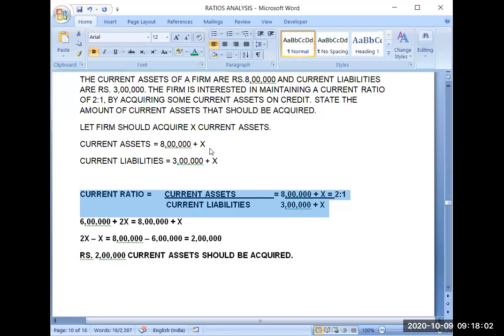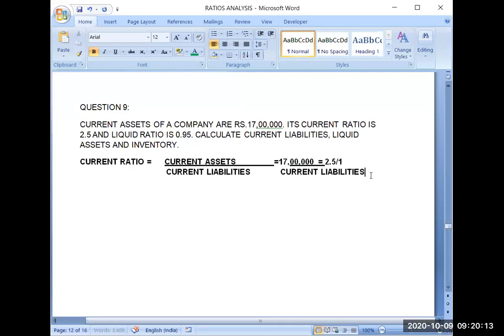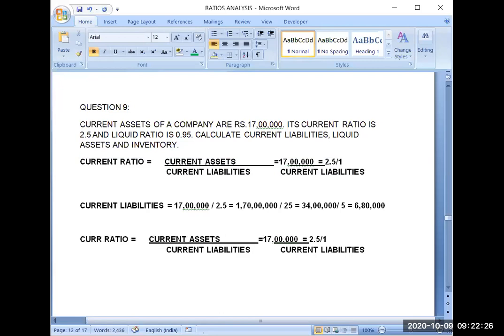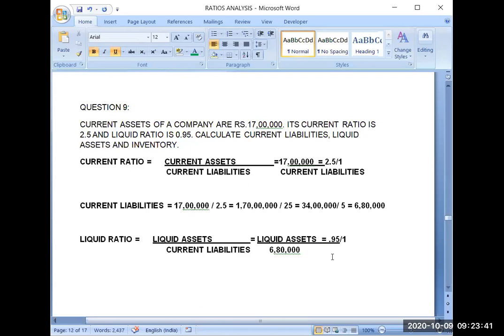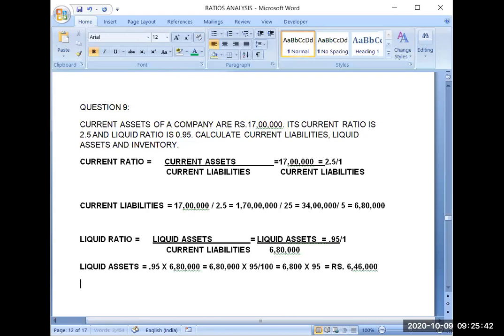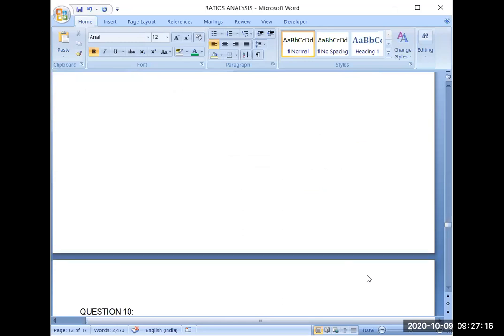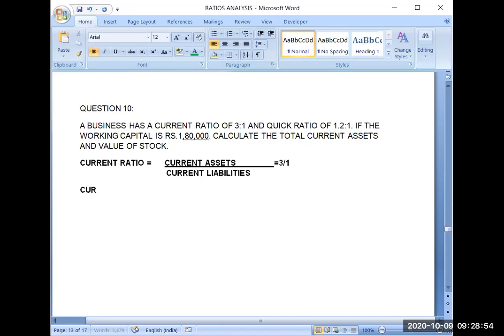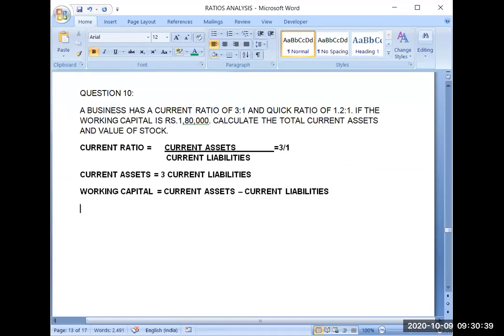RATIO ANALYSIS # 5 | CLASS 12 | 09 OCT